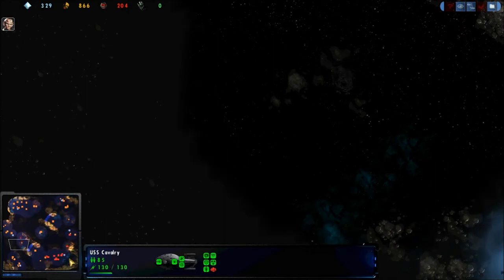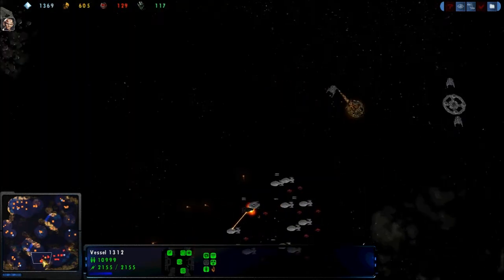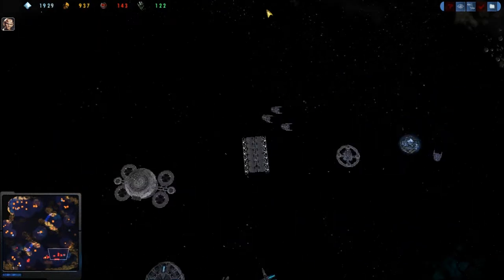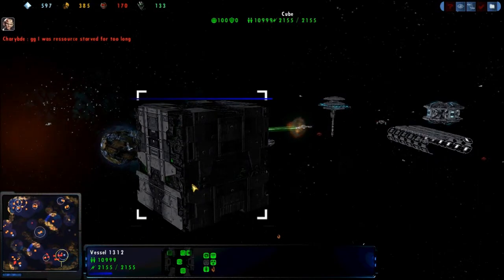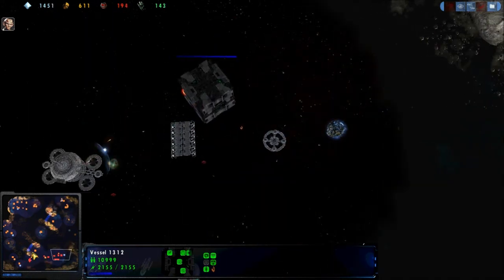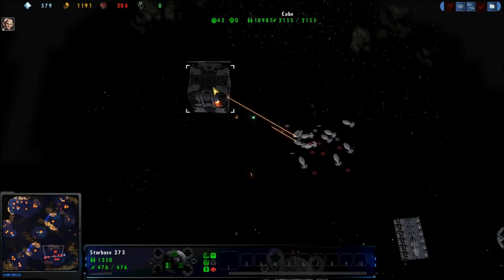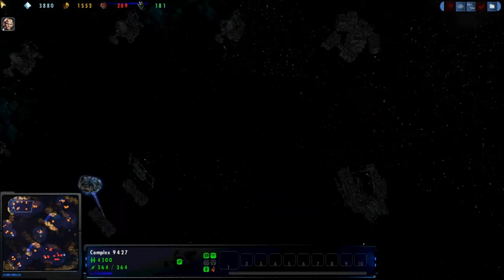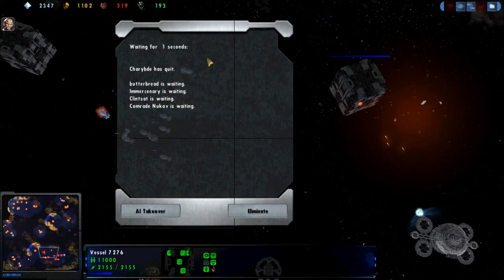Charybde vs Immercenary Rematch of Rematch Part 4.wmv